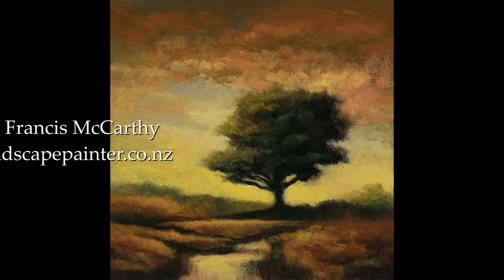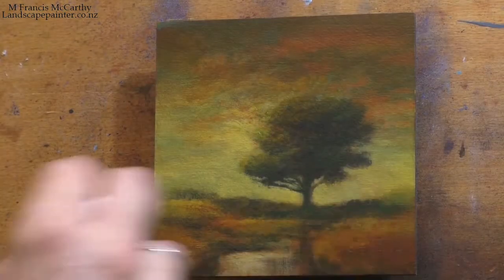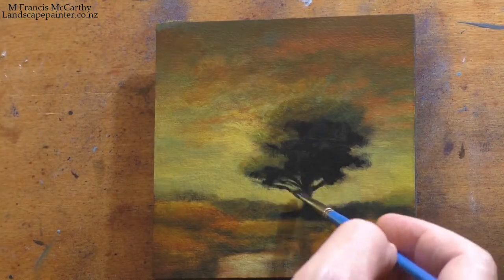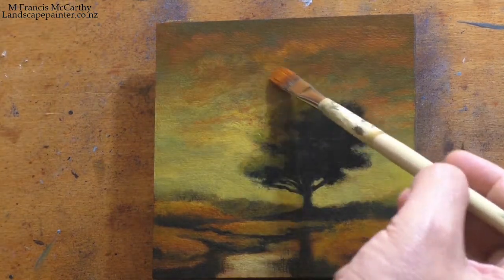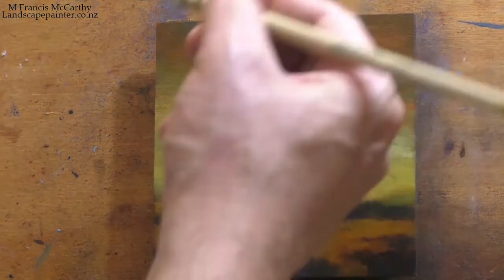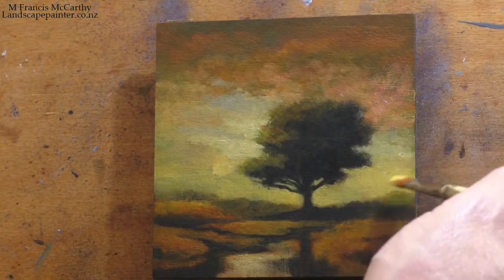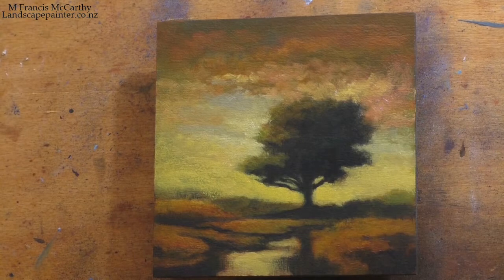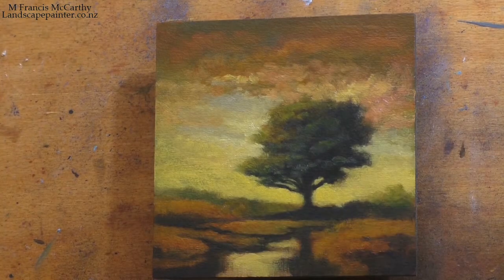Morning Light 5x5 Redo Tonalist Landscape Oil Painting Demonstration